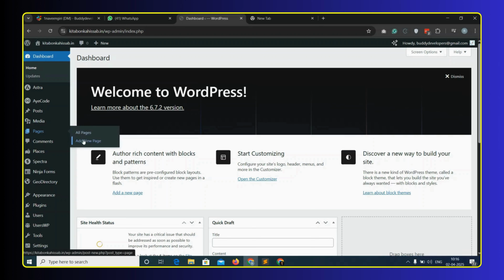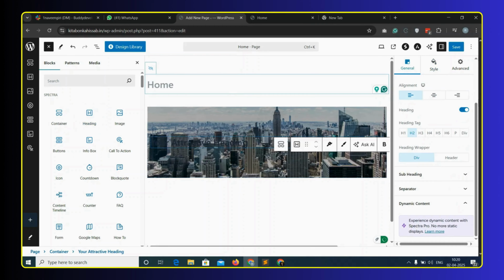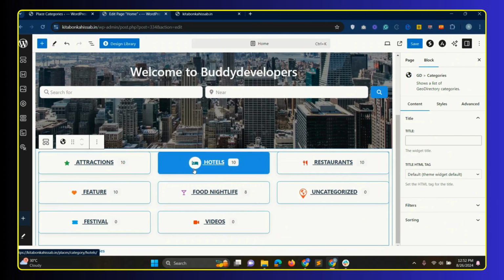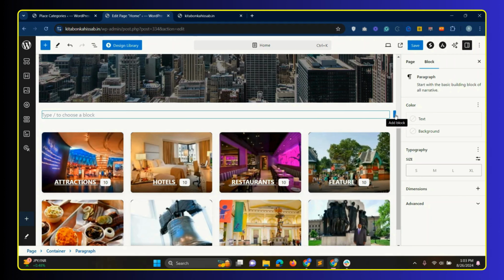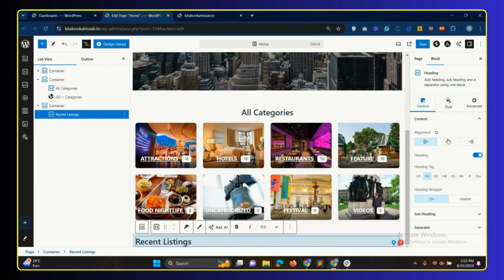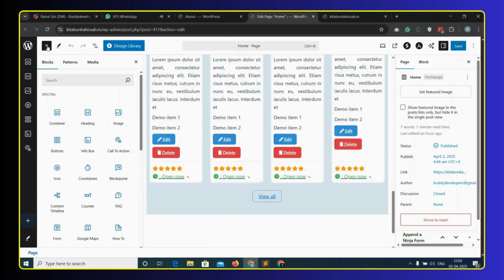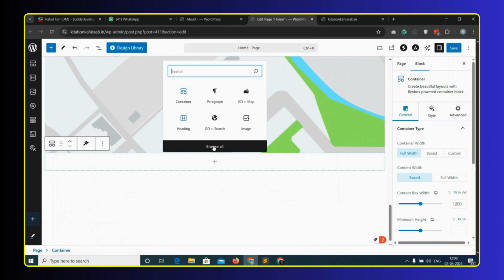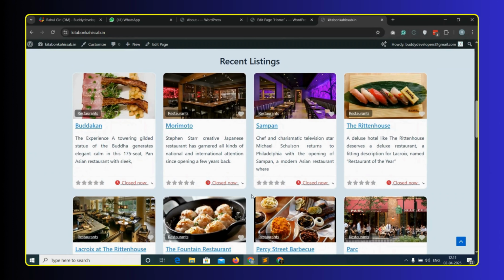#3 Home Page | How to Create a Directory Website Using Astra Theme and GeoDirectory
🔴How to Create a Directory Site using Astra Theme and Spectra builder and GeoDirectory 🔴

⏰ [0:00] Introduction
Today, we're going to show How to Create a Custom Header using Astra Theme and Spectra builder.

📜 Description:
This video is about the Best WordPress Image Optimization Plugins .